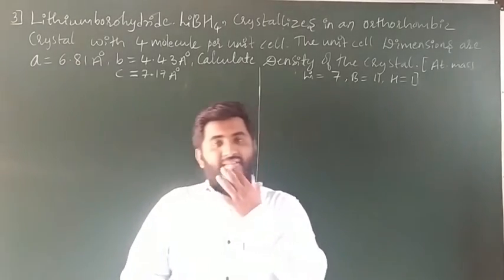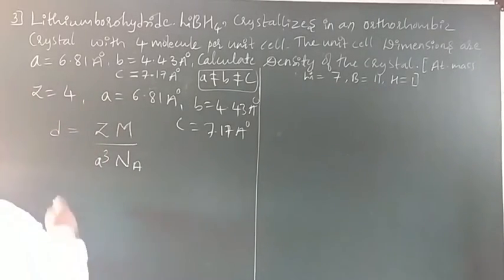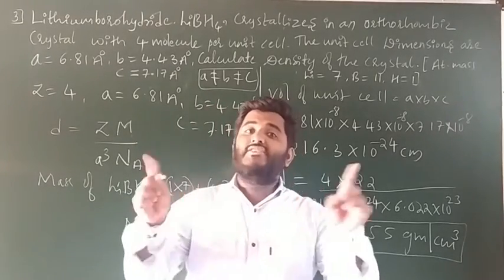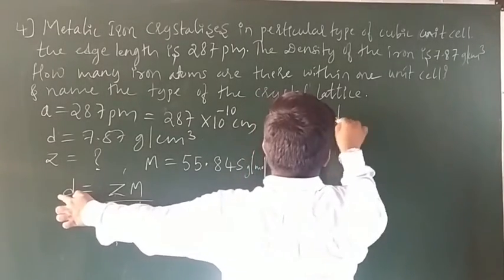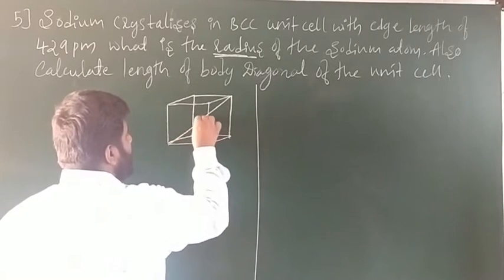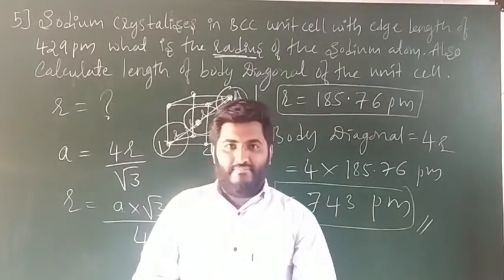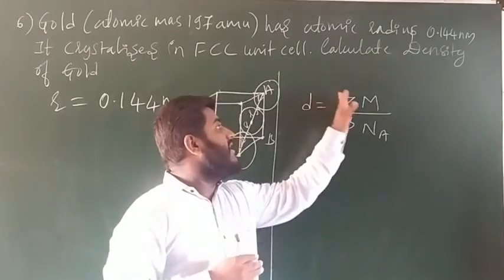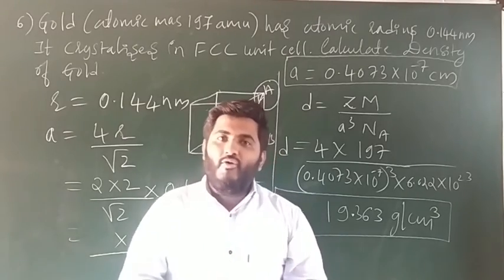Solid State #6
In this video I discussed regarding problems on density.